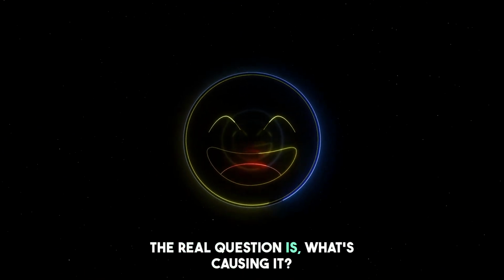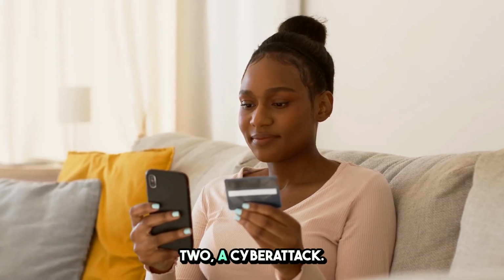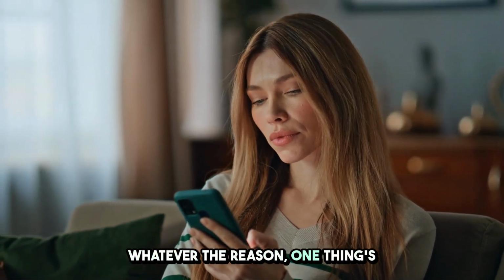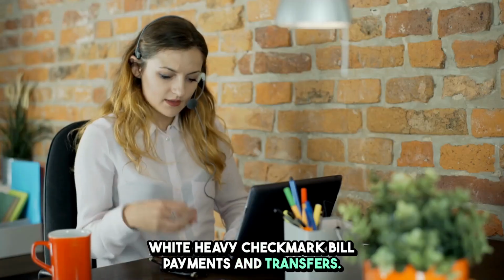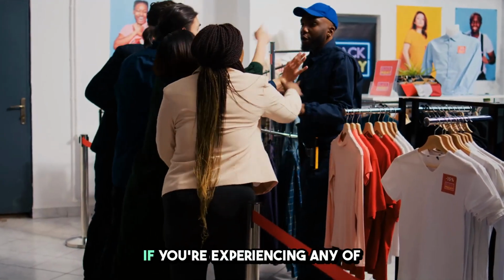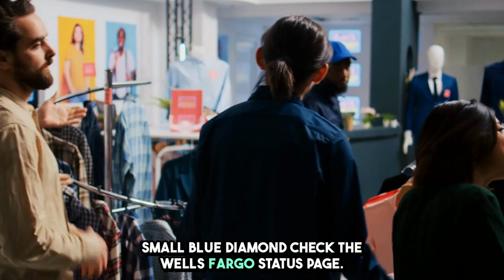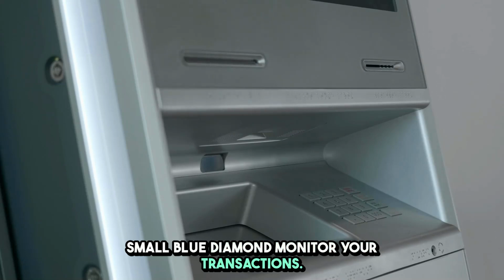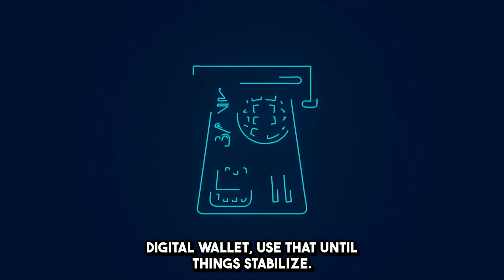[REVEALED] Wells Fargo App Down or Not? (WHAT'S WRONG!!)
Some Tags you can Check